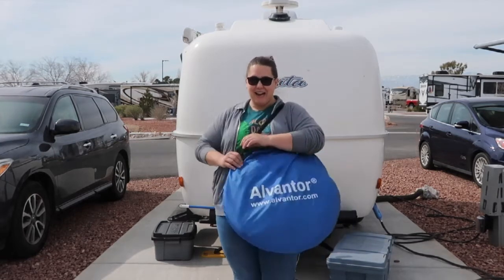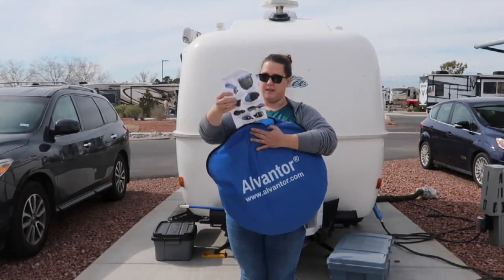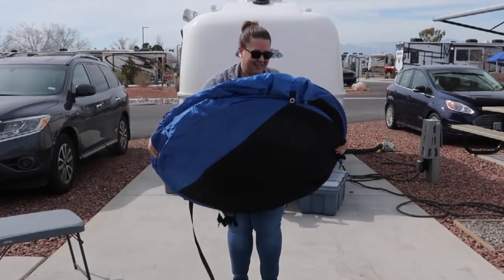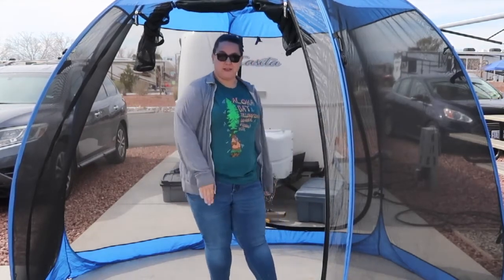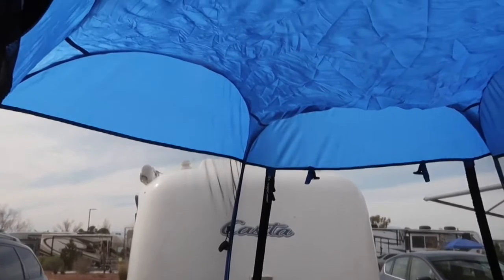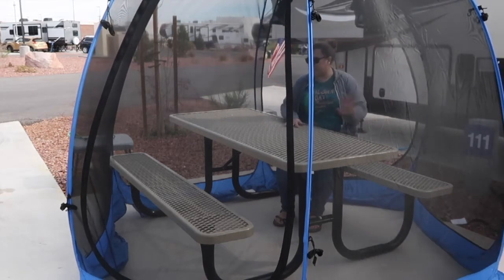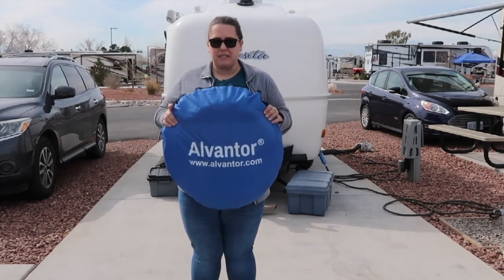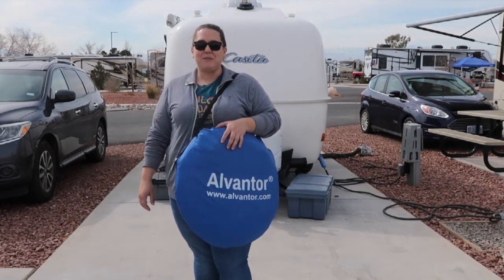Best Outdoor Camping Screen House ! Thorough Alvantor Canopy Screen Tent Houses Review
Check out this great pop-up screen room for RVers!!

Ace and I have been full-time rving in our Casita travel trailer (The Birdhouse) for over a year now. We love sitting outside and enjoying the views, but sometimes the bugs are just unbearable. I honestly don’t like to be dinner for mosquitoes. Fortunately for Christmas, we got an amazing gift, this pop up canopy screen room by Alvantor.

This screen room comes in a light, compact carrying case. There’s no poles you have to deal with, you just unfold the thing and……..Tadaaaa. You have a screen room. There is some adjusting so the room will stand properly & I do recommend either using the sand bags or stakes that come with it. Be forewarned, this screen room is NOT waterproof. I would recommend taking it down if it starts to rain.

As far as putting this thing back in the carrying case, it went better than I expected. I only needed Ace’s help at the end because I didn’t have the upper body strength to bend the thing into submission. This thing is compact enough that you could carry it just about anywhere. I love it because it doesn’t take up much cargo space and & when can shove it between things on travel days.